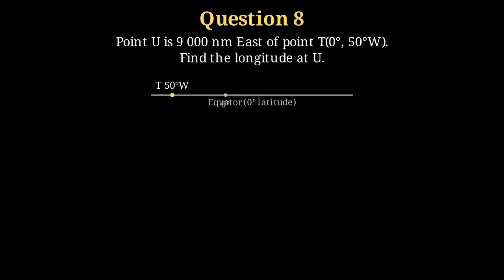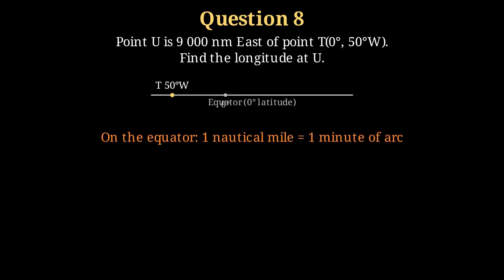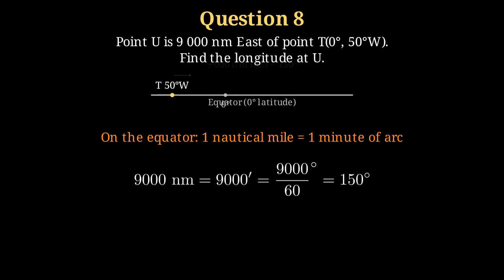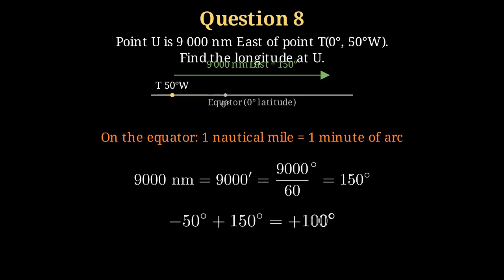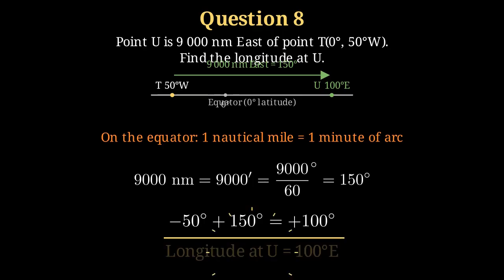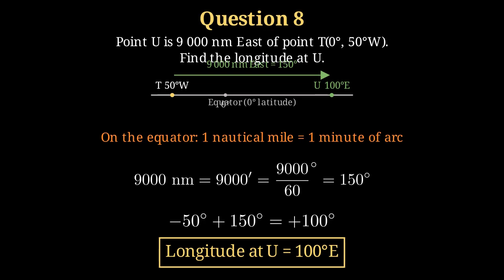Q8 Longitude & Nautical Miles | KCSE 2025 Maths Paper 2 (121/2)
Longitude & Nautical Miles — full step-by-step worked solution (Question 8) from the KCSE 2025 Mathematics Paper 2 (121/2).

✅ Answer: 100°E